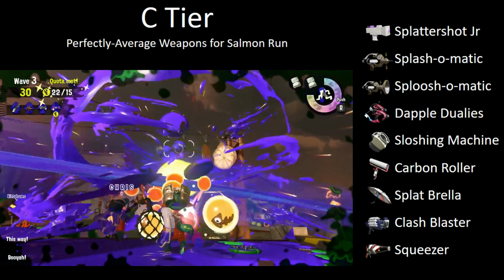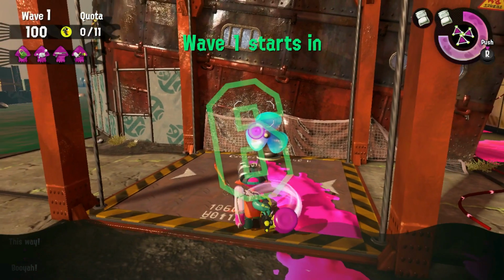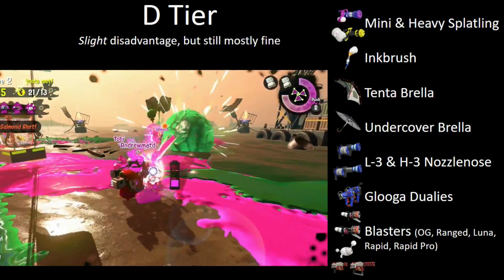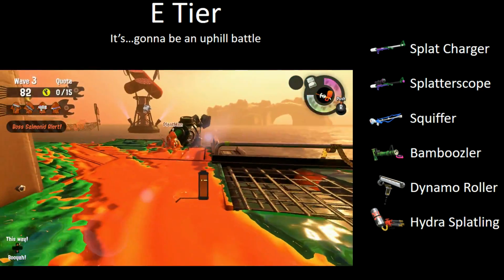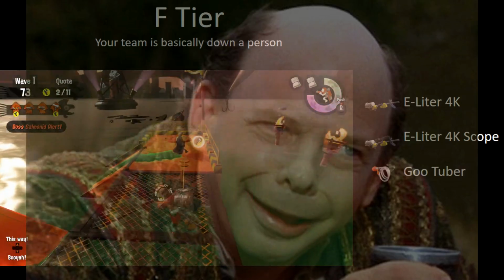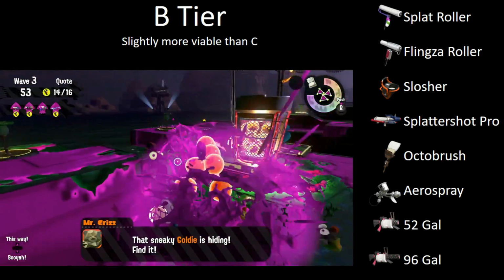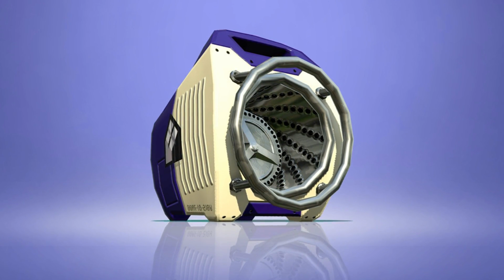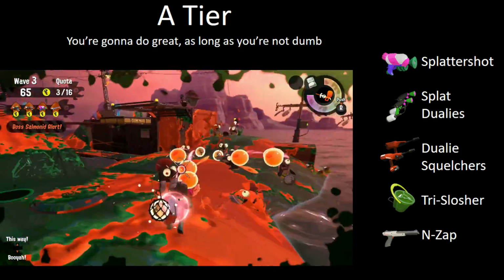Splatoon 2 - Salmon Run Weapon Tier List & Some Pro-Tips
I'm not good at this game but I'm pretty alright at Salmon Run. Here's what weapons are good and which ones aren't.